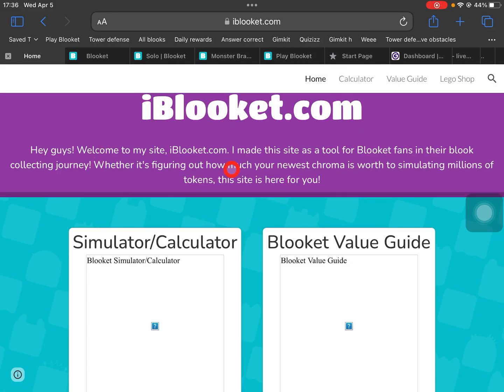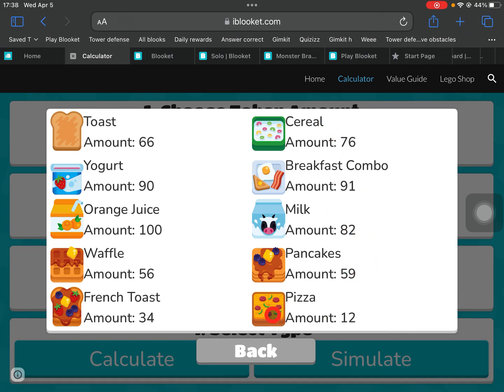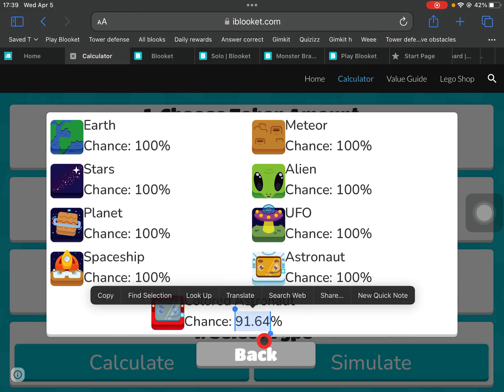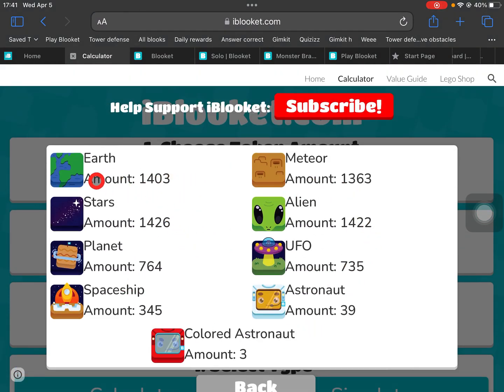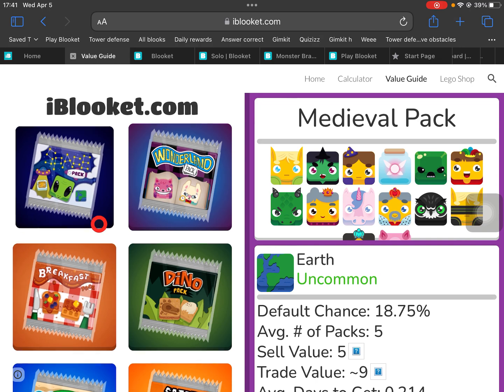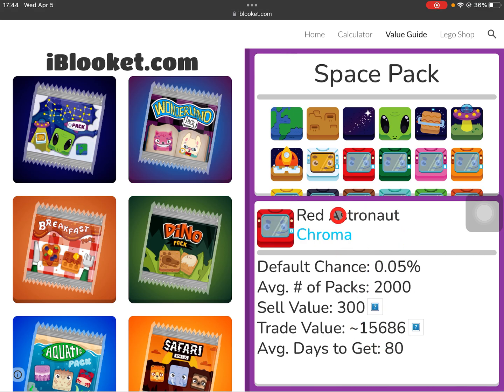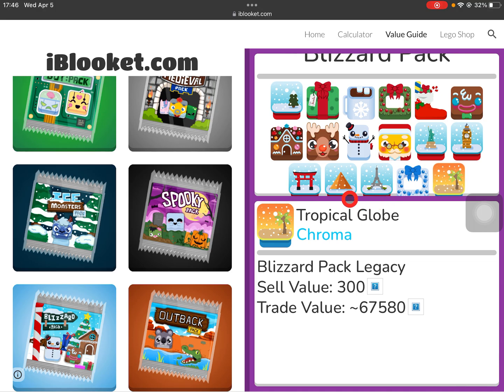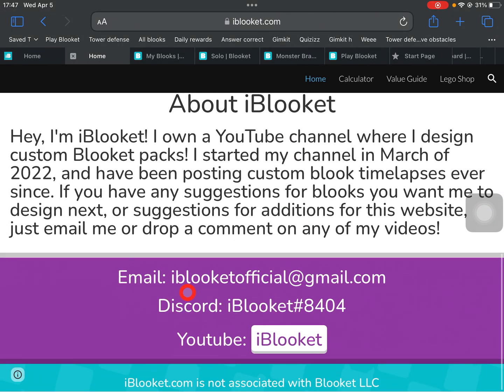Helpful Blooket calculator (“IBlooket”)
Blooket calculator and value list very helpful.
I will show you how to use IBlooket

Shoutout to @iBlooket for Awesome website creation